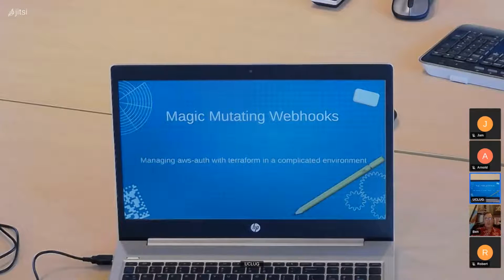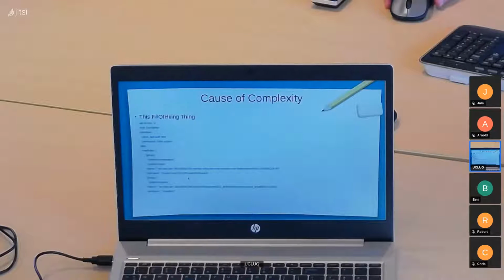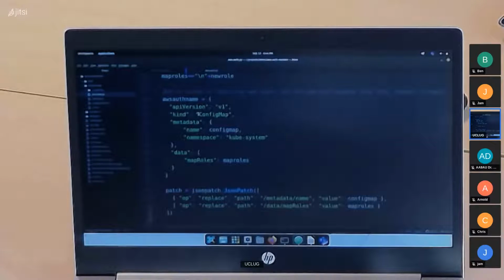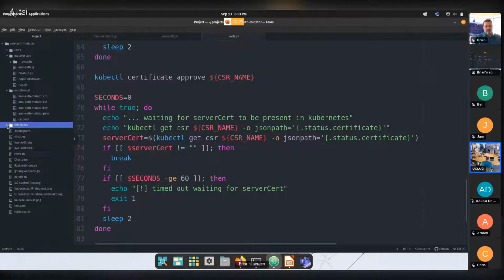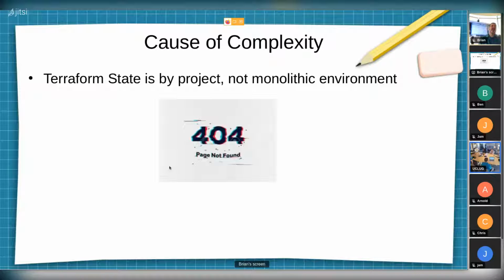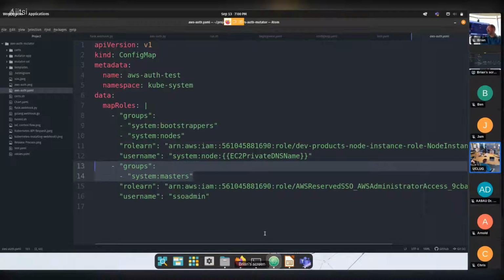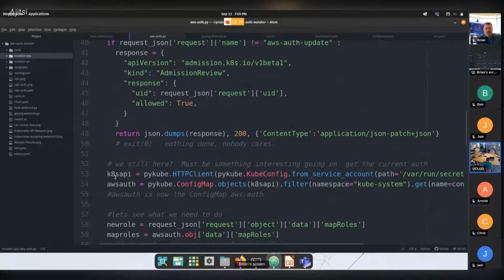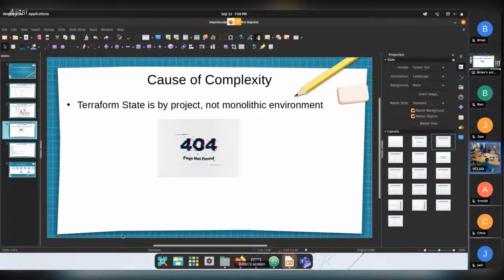Magic Tricks with Kubernetes Admission Webhooks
Brian Kennedy will be presenting "Magic
Tricks with Kubernetes Admission Webhooks". His description:

    In our complicated cross account environment and project centered
Terraform maintaining core state for role mapping was impossible.
Enter the magic of admission webhooks to make Terraform's state
unimportant.